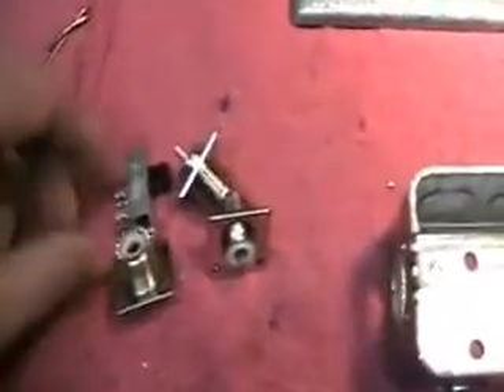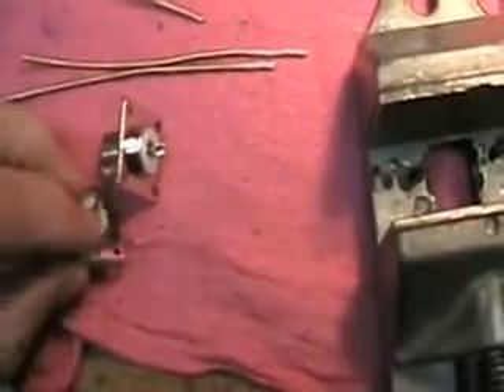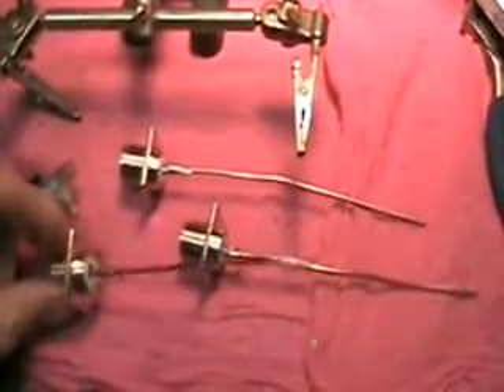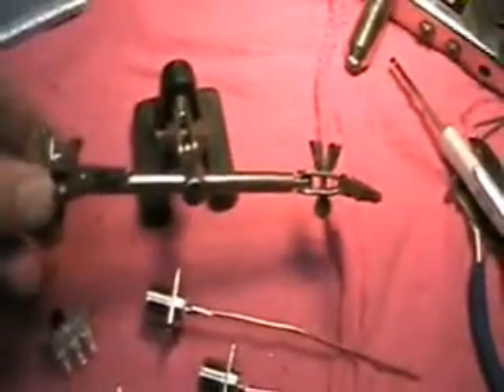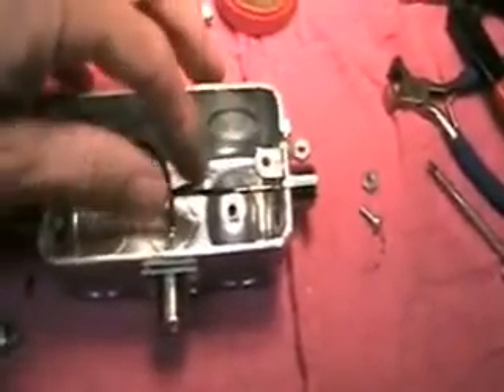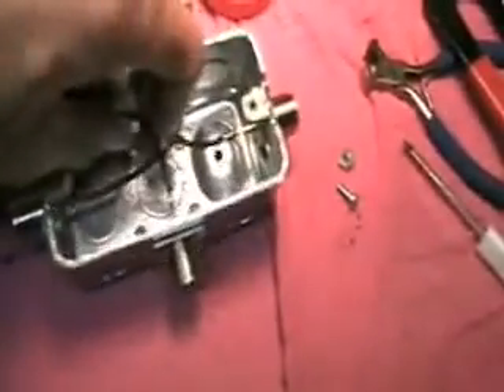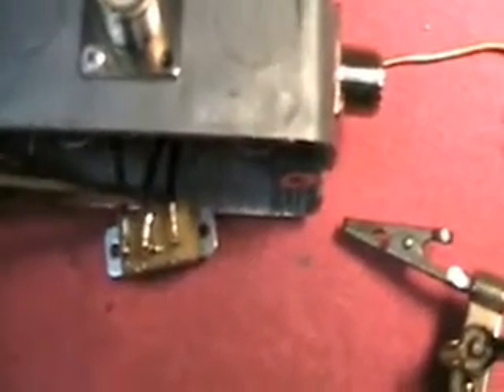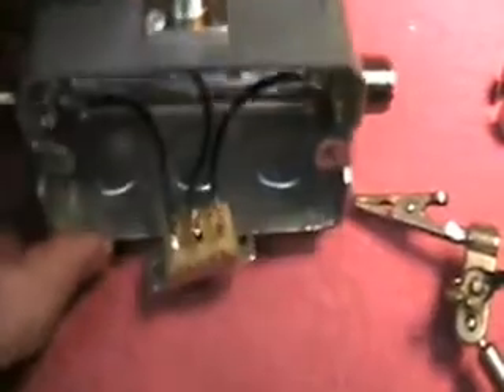Ham Radio—Homebrew Antenna/Coax Switch: Part 3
An easy and inexpensive antenna coax switch for antennas using the S0-239 connectors.  This most often includes ham radio and CB antennas.  You can use this switch for 2 antennas to 1 radio or 2 radios for one antenna.  Build at your own risk.